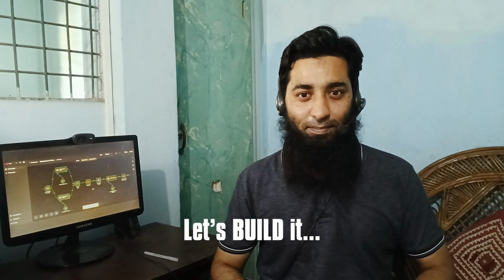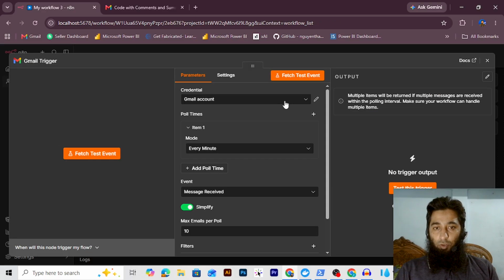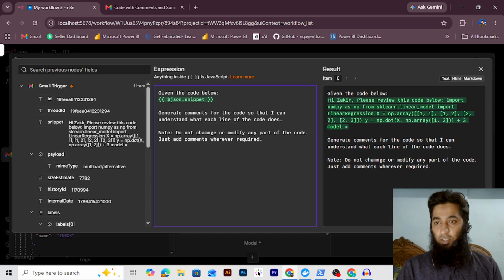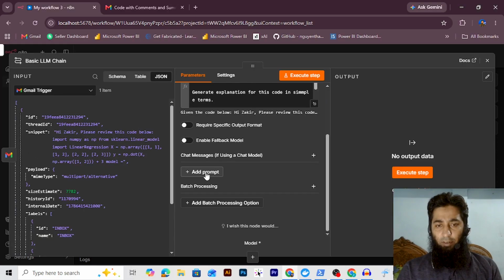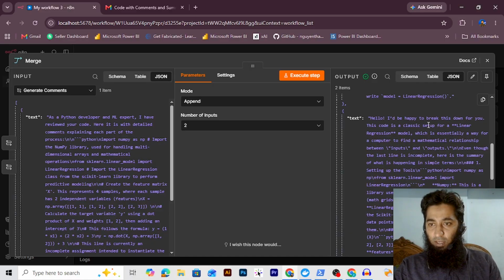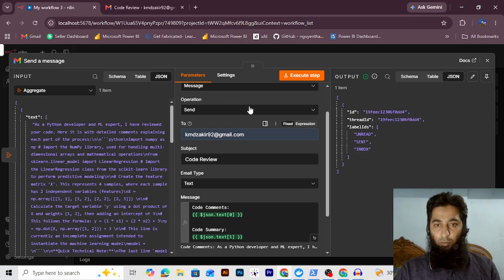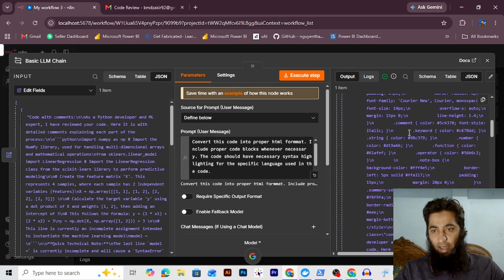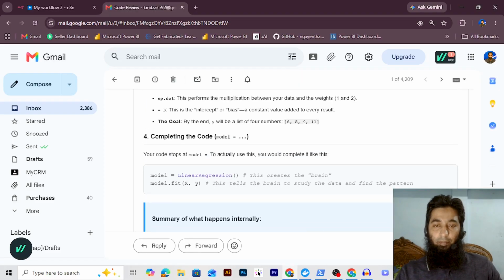I Built an AI Agent to Handle My Emails (And It Worked)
I Let AI Manage My Email Inbox and Here's What Happened | n8n + Gemini Automation

What if your business could receive an email, understand the information inside it, process it with AI, organize the results, and automatically send back a professional response?

In this video, I build exactly that using n8n + Google Gemini + Gmail.

We will create an AI-powered workflow that:

📧 Receives an email containing code
🤖 Uses Gemini AI to analyze the code line by line
🧠 Uses a second AI workflow to explain the code
🔀 Combines the outputs from multiple AI branches
📦 Aggregates and organizes the information
✨ Uses AI to generate a professional HTML-formatted response
📨 Automatically sends the final result through Gmail

The important part isn't just explaining code.

This workflow demonstrates how businesses can use AI automation and workflow automation to eliminate repetitive manual work.

Imagine applying the same architecture to:

• Lead qualification and follow-up
• Automated business reports
• Document processing
• Email automation
• Data extraction and summarization
• Sales workflow automation
• Customer service workflows
• AI-powered internal operations

The goal is to move beyond simply using AI as a chatbot and start using AI as part of an automated business process.

🛠️ Tools Used

• n8n
• Google Gemini
• Gmail
• Basic LLM Chain
• Merge Node
• Aggregate Node
• Edit Fields
• HTML generation
• AI-powered workflow automation

By the end of this video, you'll understand how to build a practical AI automation workflow in n8n, how to connect multiple AI tasks together, and how to turn raw input into a structured, ready-to-use business output.

If you're a business owner, ask yourself:

"What repetitive process is my team doing manually every day that AI could automate?"

That is where AI automation becomes really valuable.

If you have a repetitive business process you'd like to automate using n8n, AI agents, LLMs, or workflow automation, feel free to get in touch.

In this exciting video, I'm going to take you on a journey and share my personal experience of letting Artificial Intelligence take the reins and manage my entire email inbox. We're diving deep into how I used the powerful combination of n8n automation and Gemini automation to achieve this. I was incredibly curious to see firsthand how an AI agent, acting as my very own personal AI assistant, would perform when tasked with handling my everyday email responsibilities. With the incredible capabilities of n8n automation at my disposal, I was able to streamline and automate a multitude of repetitive and time-consuming tasks, allowing my AI assistant to diligently take care of my Gmail inbox. The outcomes that I observed were quite surprising, and in this video, I'll be thoroughly discussing the various advantages and disadvantages that come with utilizing AI automation for the crucial task of email management. If you're someone who is deeply interested in learning more about the fascinating world of AI automation and discovering practical ways it can significantly help with your email automation efforts, then this video is absolutely tailored for you. I'll be providing a detailed walkthrough of exactly how I went about setting up my AI assistant, specifically using n8n and Gemini automation, and I'll also be sharing all the valuable lessons and insights I gained throughout this entire experience. By the time you finish watching this video, you will undoubtedly possess a much clearer and more comprehensive understanding of how artificial intelligence can be effectively employed to automate a wide range of email tasks, and importantly, you'll be better equipped to determine whether this approach is a worthwhile consideration for your own personal or professional email management strategies.